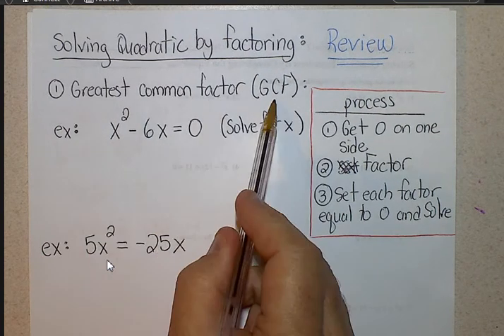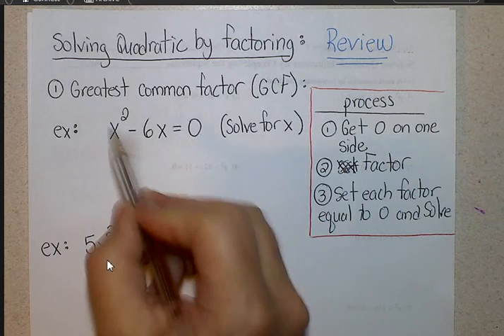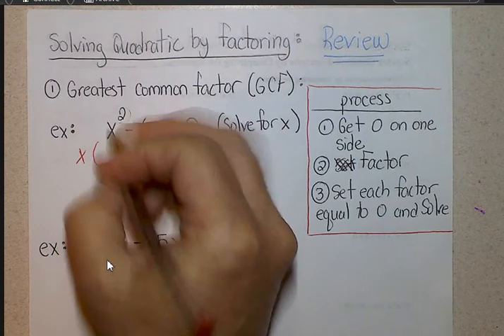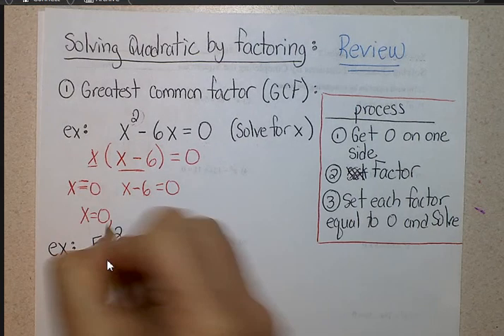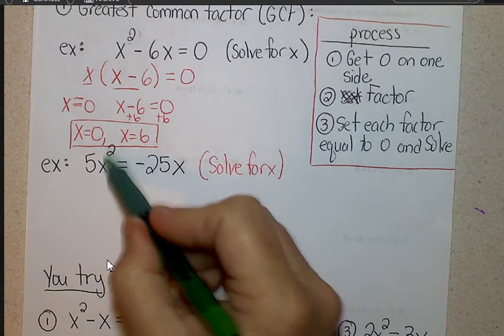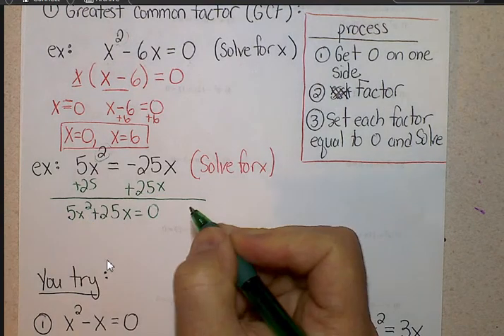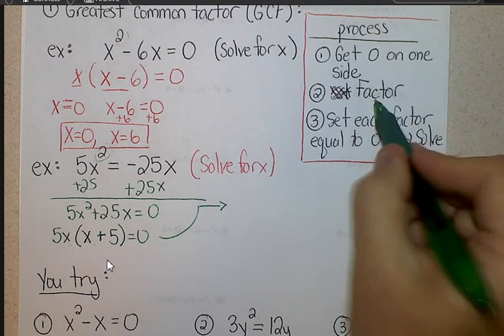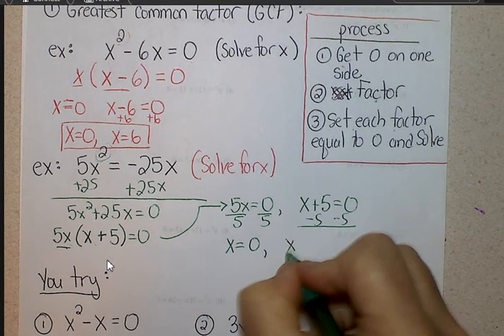Solving Quadratics Using GCF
Solving Quadratics Using Greatest Common factor (GCF)